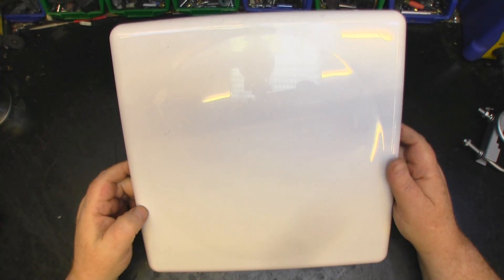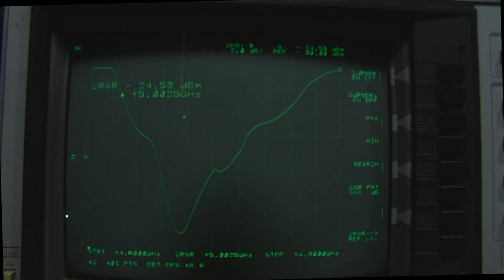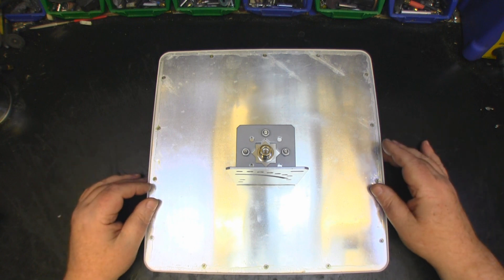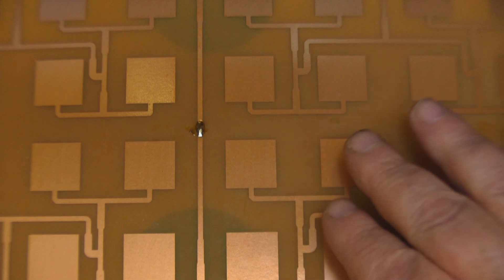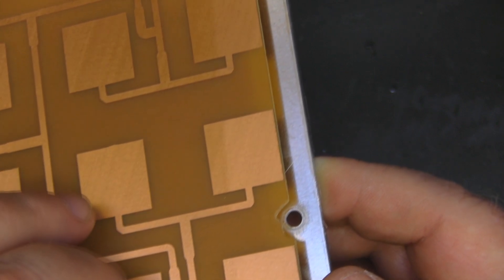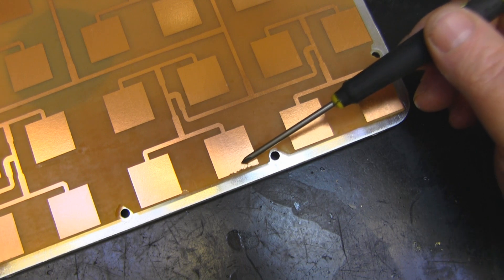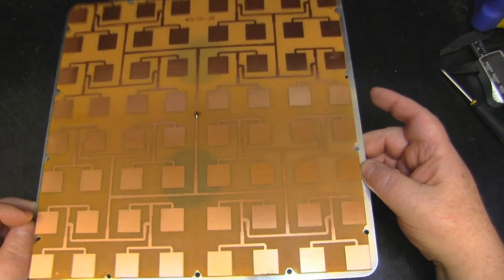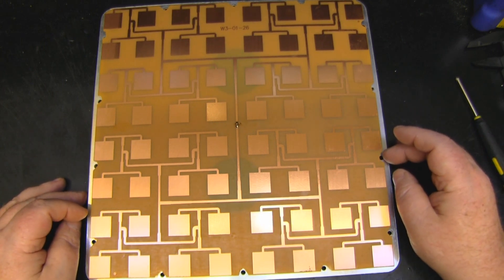Dual Band Wifi Panel Antenna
We take a look at a dual band 2.4GHz 5GHz panel antenna. This is unbranded and probably works at around 20dbI of gain. It is old from the early 2000’s and you can see how it is built down to a price.